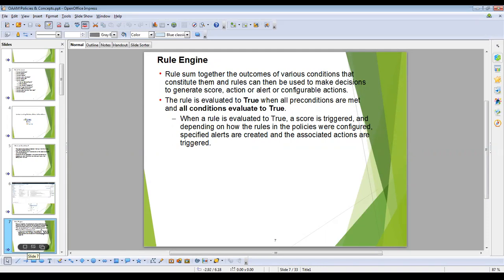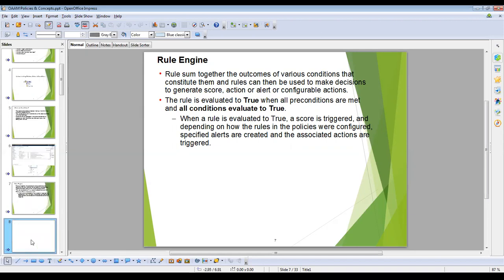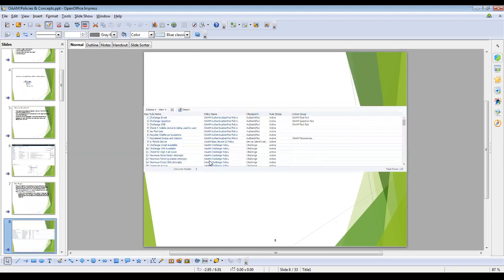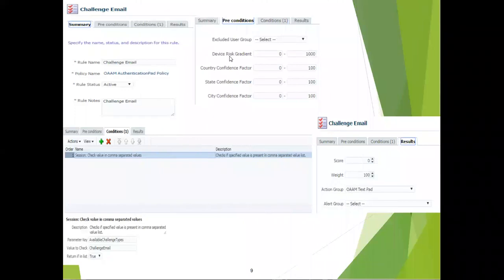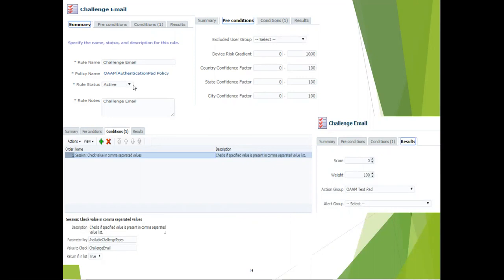OAAM Rules Engine Part-1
This video is part of OAAM Rules Series.
The rules engine takes the information that you specify for the rule and the information specified in other rules in the policy and returns rule results to the policy. All the policies in the policy set result in multiple actions and multiple scores and multiple alerts. All these are propagated to the checkpoint. The score, the weight, and so on, result in one final score, one final action, and a couple of alerts.